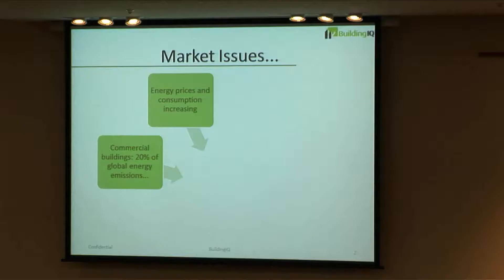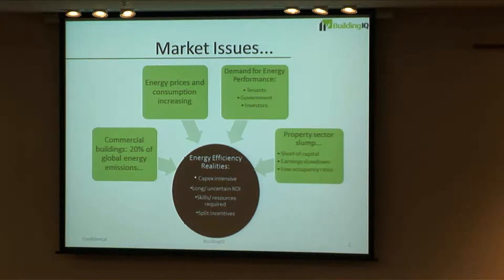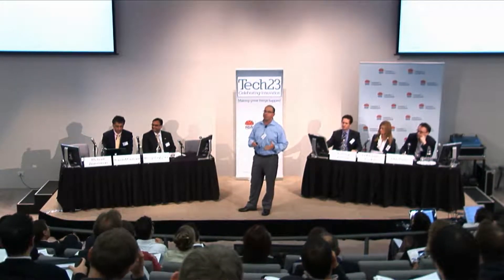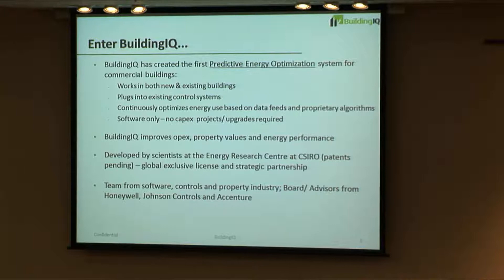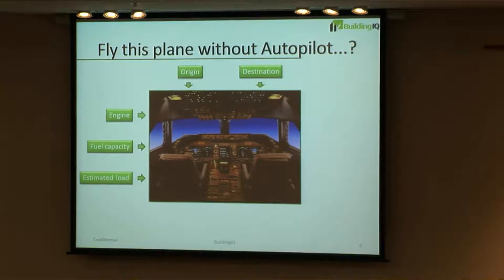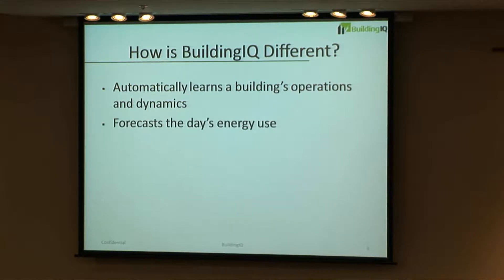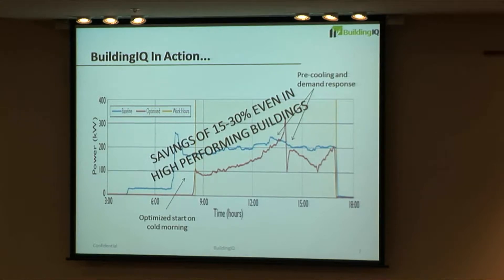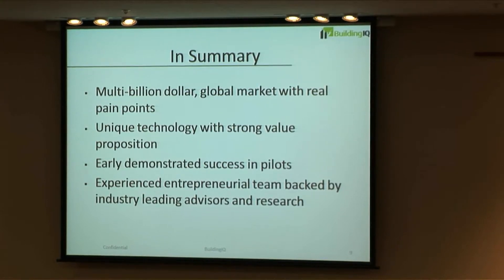Tech23 2010 - Michael Zimmerman - BuildingIQ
Energy management software for commercial buildings
BuildingIQ offers a revolutionary technology to reduce energy cost and emissions in commercial buildings. BuildingIQ's Energy Optimization System brings additional intelligence and value to virtually any new or existing commercial property, continuously optimizing the HVAC system to lower cost, increasing green building ratings such as NABERS, and maintaining or improving tenant comfort.

BuildingIQ is software only, does not require any new hardware or upgrades, and is sold on a no-capex, subscription basis.

BuildingIQ leverages over 15 man-years of building controls and thermal comfort research carried out by world-leading experts at the Energy Transformed Flagship Division of the CSIRO, Australia's national research organisation.